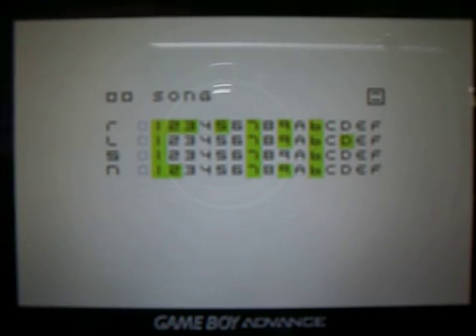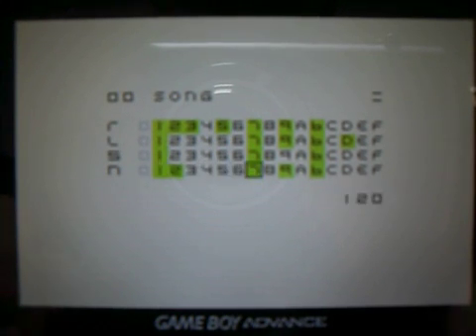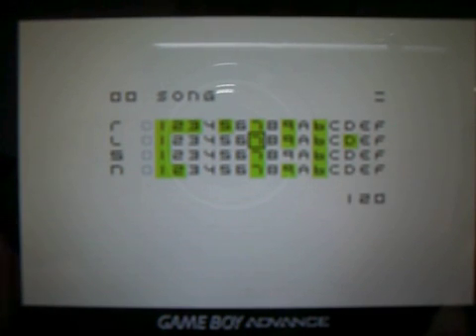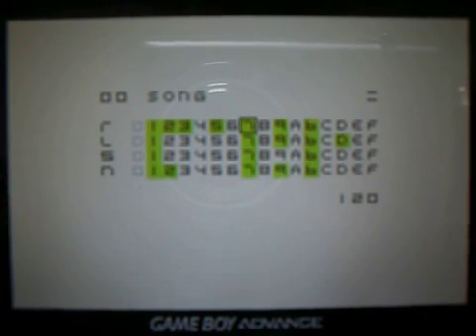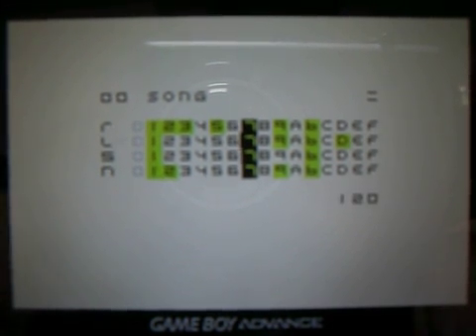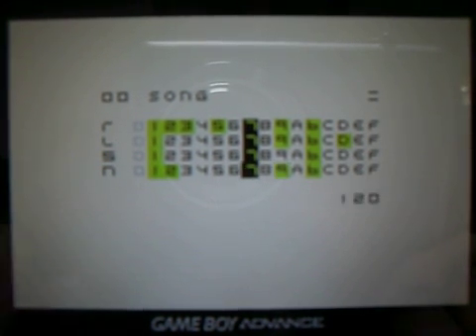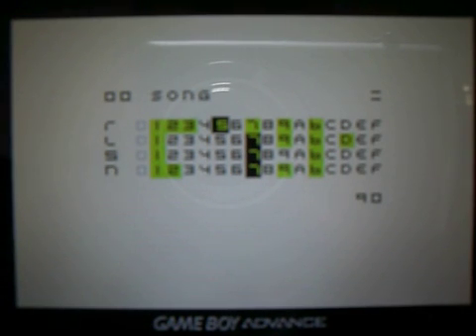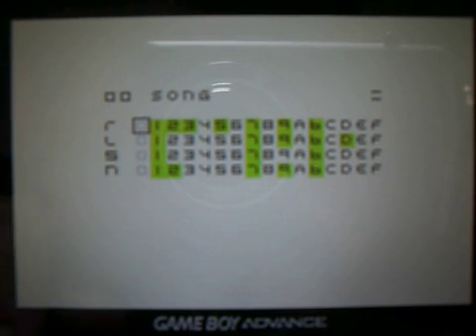Nanoloop 2.3 pt 8 - File menu "live" mode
Part 8 of a series of tutorials for the excellent Nanoloop 2.3 Software by Oliver Wittchow

Covers live jamming in the file menu.

Discuss Nanoloop with many talented
users and the developer here,